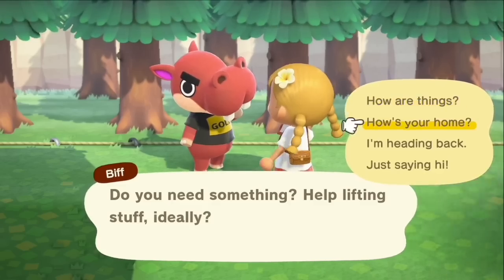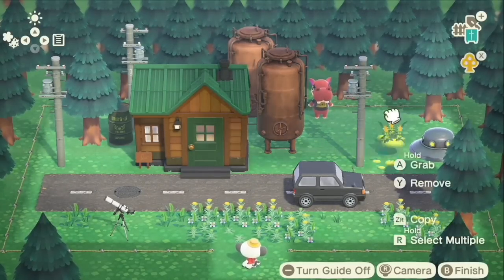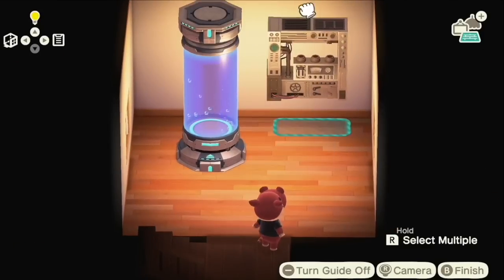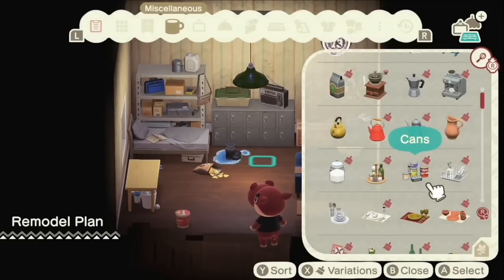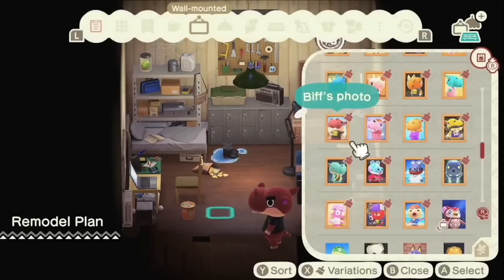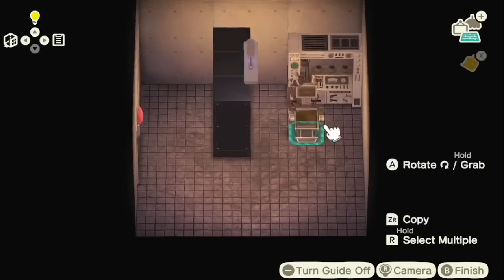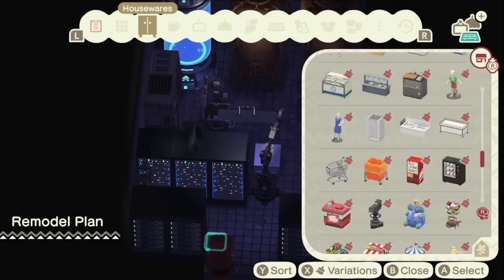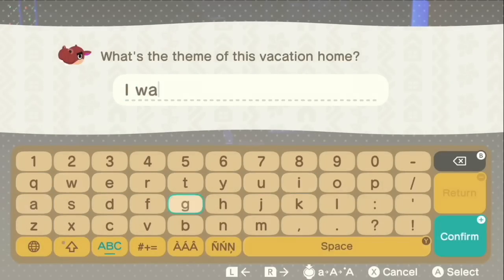biff wants to believe! 👽🛸 an alien outpost in the woods ~ happy home paradise speedbuild (acnh)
I want to believe, besties

about me 💕
my name is natalie! my pronouns are she/her. I love animal crossing, the sims, harvest moon, and other life sim games, as well as pokemon and pikmin.

channel art by zoomies by zo

Mac Mini, M1 Chip w/8-Core CPU & 8-Core GPU, 16GB, 256GB SSD, Late 2020
LG 24MK600M-B 24'' Full HD monitor
Blue Yeti USB mic
Creative Pebble V2 USB-C speakers
Macally keyboard and mouse